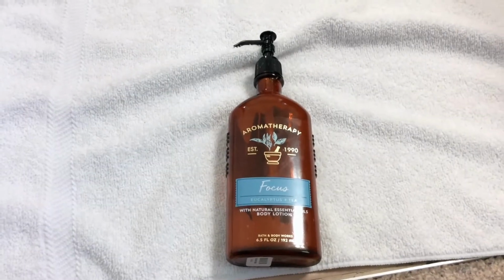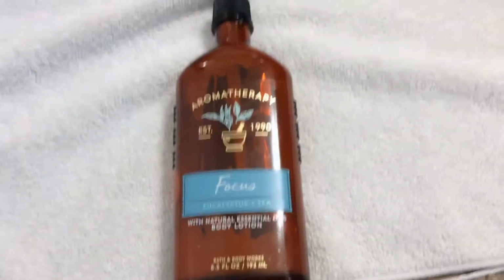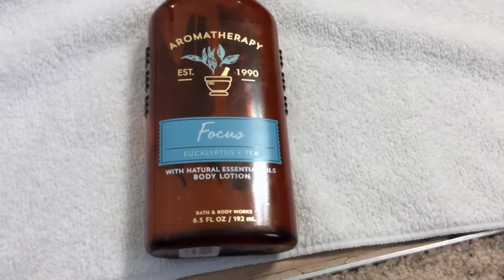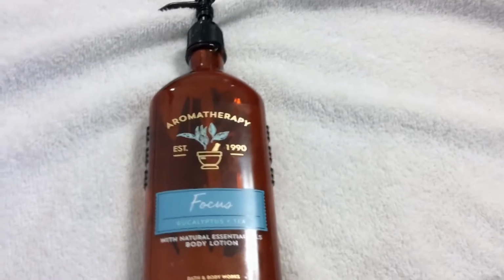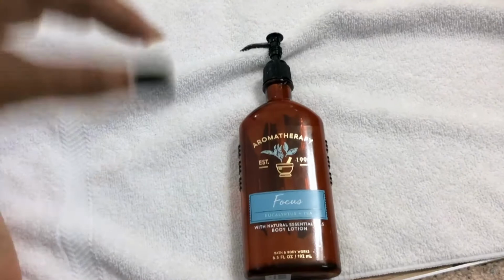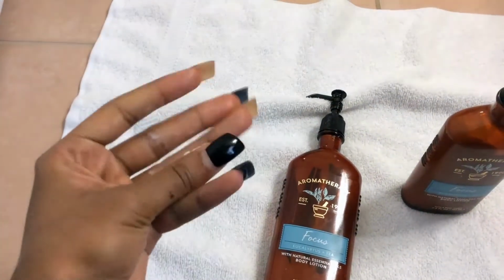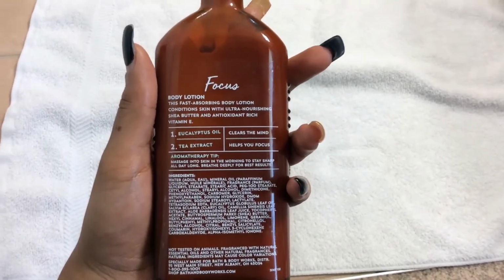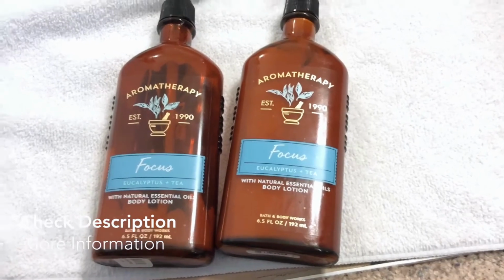✅ How To Use Aromatherapy Focus Eucalyptus Tea Lotion Review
About this product:

Aromatherapy Focus Eucalyptus Tea Lotion

Includes Aromatherapy Focus (Eucalyptus + Tea) Body Lotion (6.5 oz) and Body Wash & Foam Bath (10 oz) bundled in a 2 Pack Carrier
Eucalyptus Essential Oil clears the mind. Tea Extract increases focus.
Benefits the body, mind & mood with a blend of essential oils & natural ingredients and leaves skin supremely nourished.
Breathe deeply for best results!